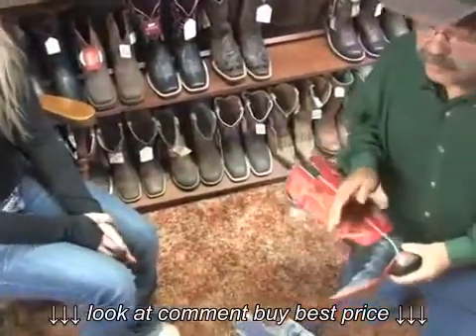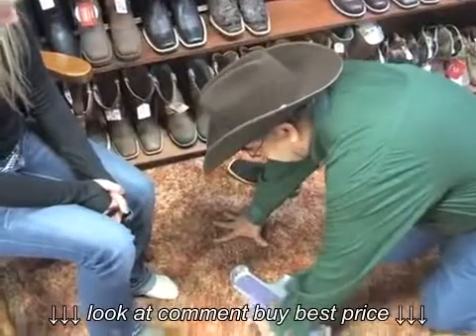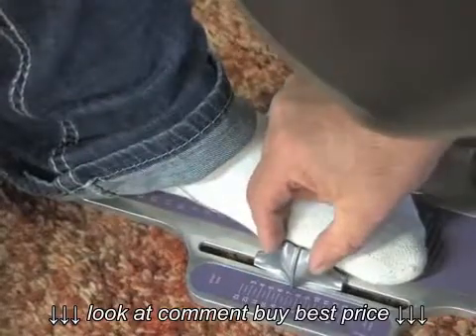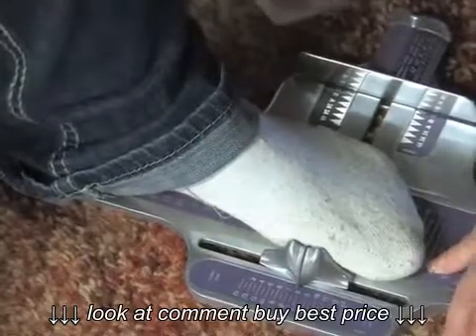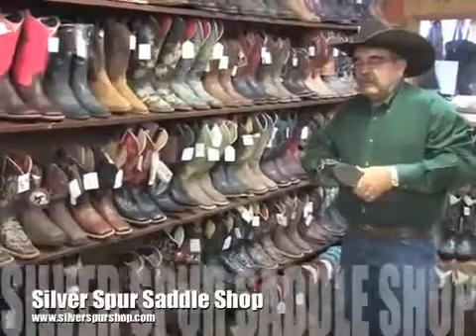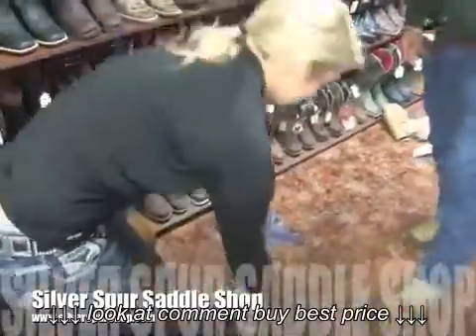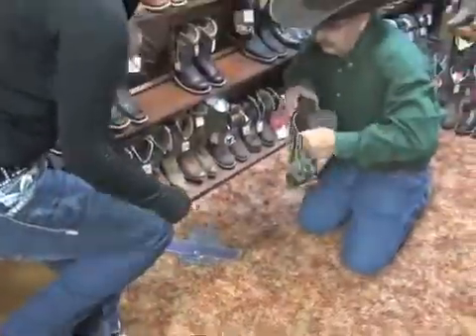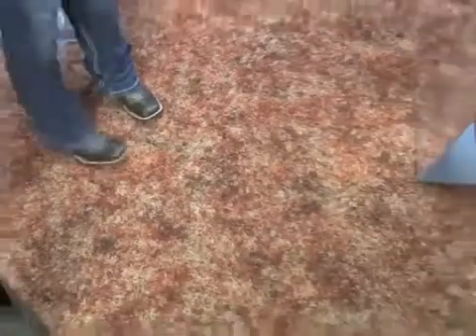Fitting Your Western Boots & Jeans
Fitting Your Western Boots & Jeans, Fitting Your Western Boots & Jeans